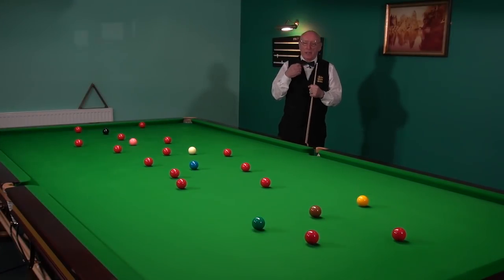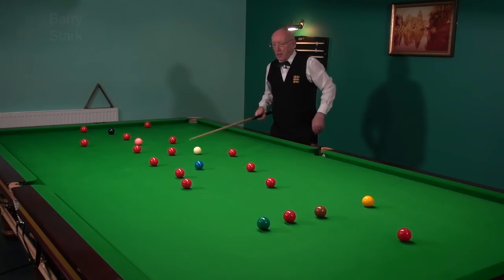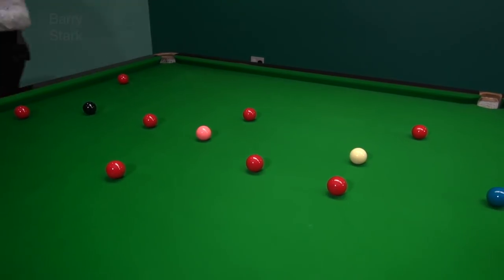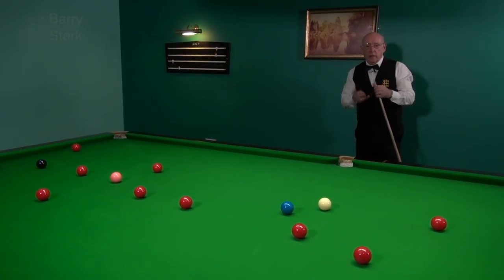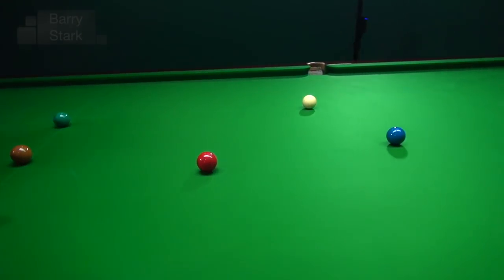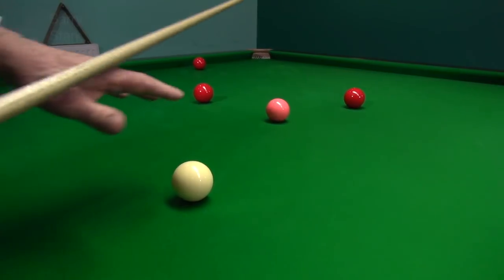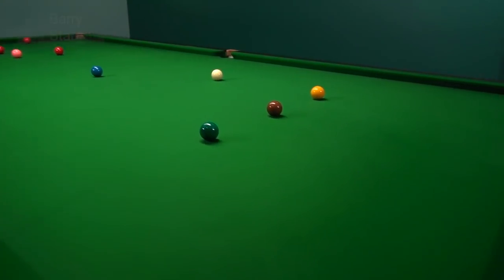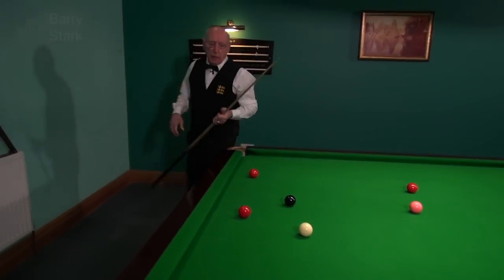95. Shot Selection - Open table practice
Barry commentates on his shot selection as he demonstrates the 'open table' practice routine. An earlier video showed Kyren Wilson including this in his own pre-match warm up routine. Barry shows why a routine like this has such an important part to play in warming up and developing your cue ball control when break building.